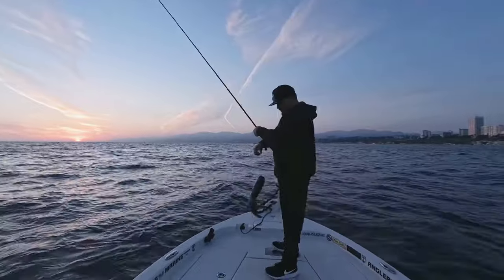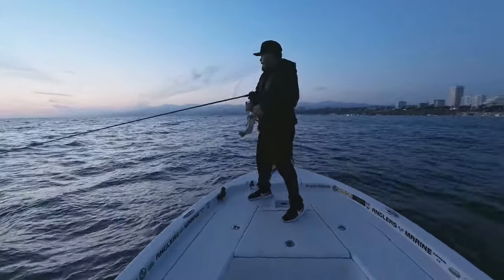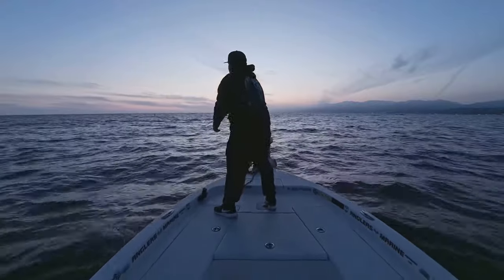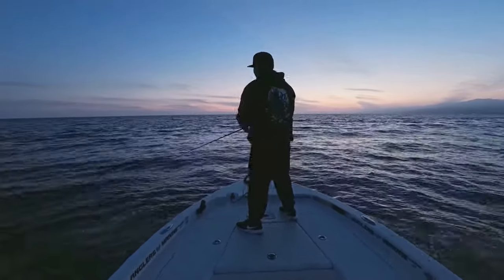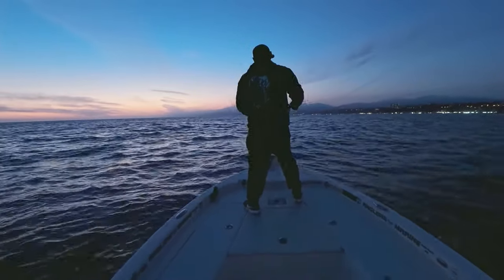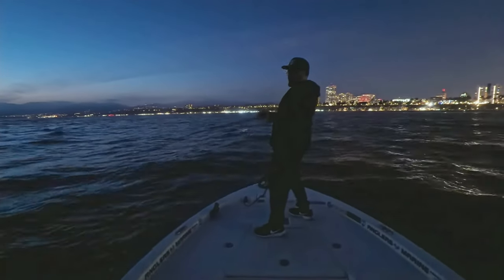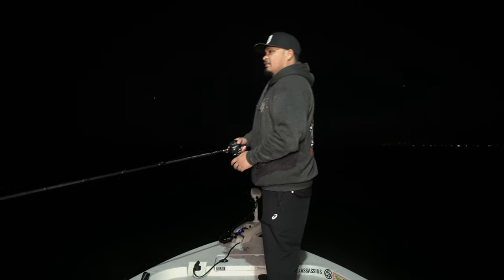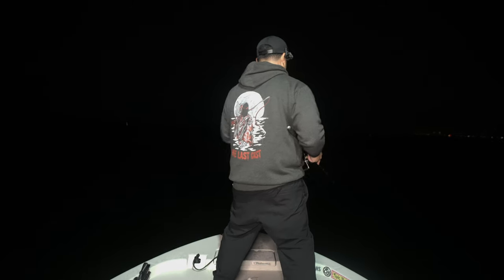EPIC Saltwater Bass Fishing Session - WIDE OPEN BITE!!!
I was fishing the Santa Monica breakwall for Calico and Sandbass. I knew I could catch a couple but I didn't expect the bite to be that good. Although I like to target big fish, I didn't mind this wide open bite. I fished for 2 hours and made small cuts for time. I also had to leave because the weather conditions got worst.

All fish were caught using the Irod Coastals paired with 200/300 sized reels and various swimbait plastics on Viking Heads.